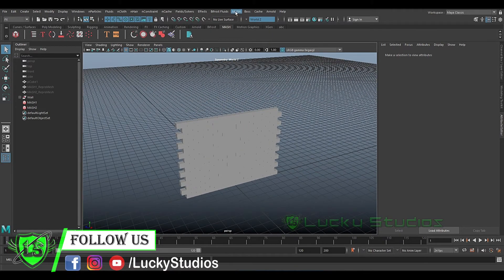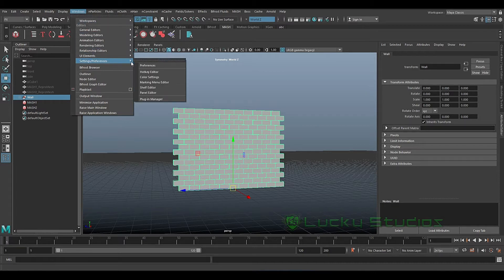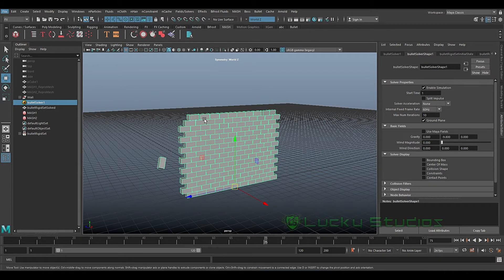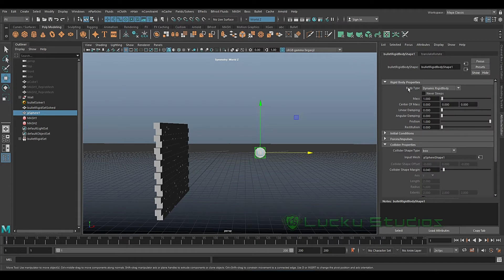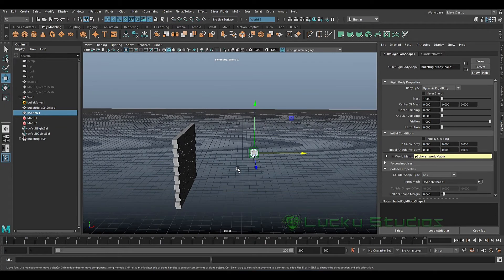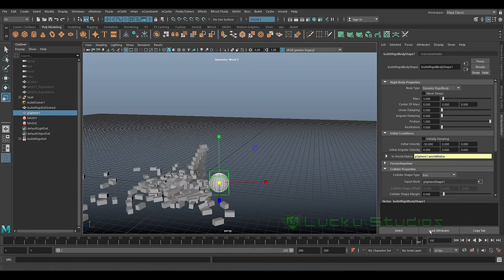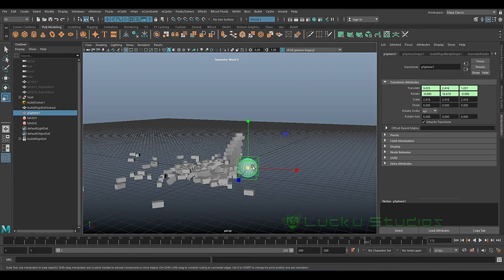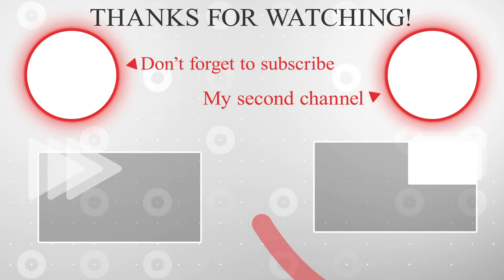#3 - Wall Break Effect ▶ Telugu || Maya Animation Course తెలుగు లో